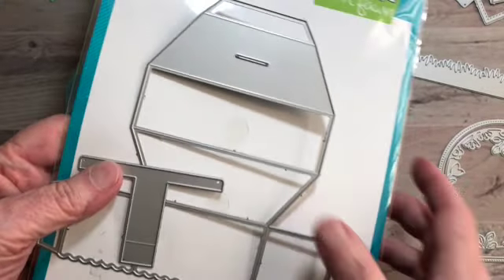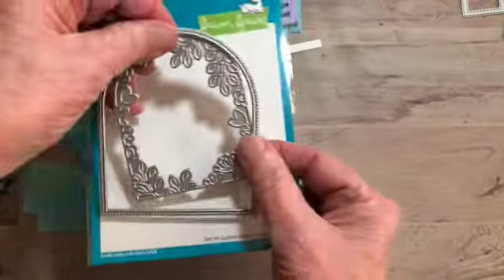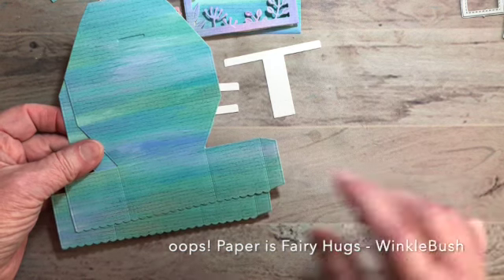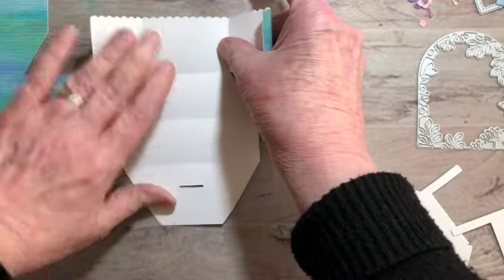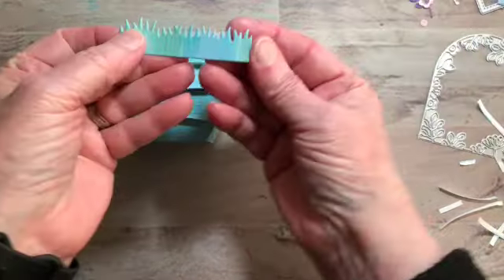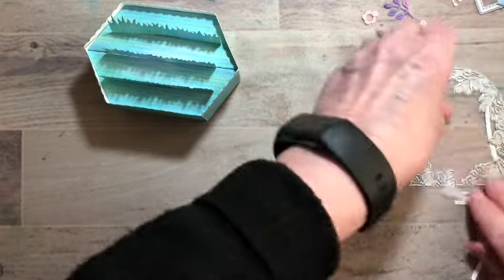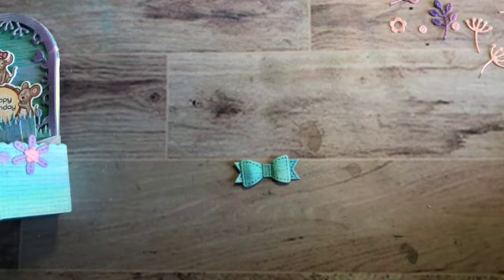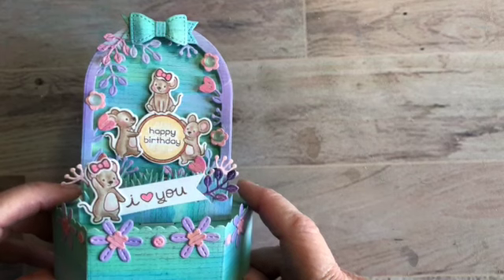DiesRUS Dies R US - Lawn Fawn - Secret Garden Window - Platform Pop Up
Let's create a fun Lawn Fawn Platform Pop up using the New Secret Garden Window and Sew Very Mice stamps and dies.
You can find Lawn Fawn products at DiesRUs store!
Ends May 4, 2023 at 11:59pm